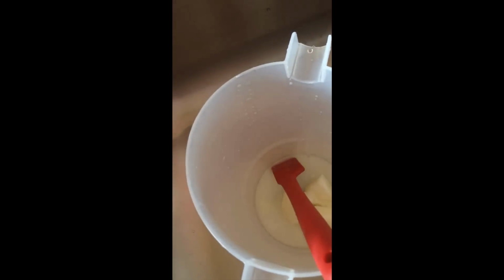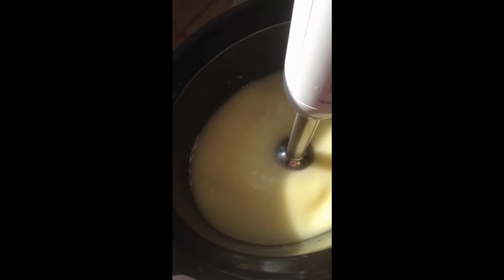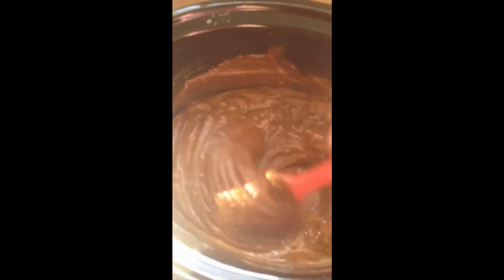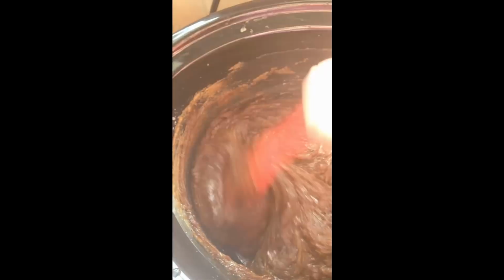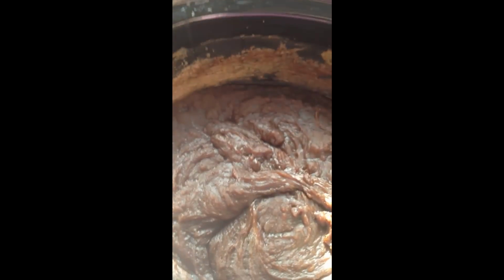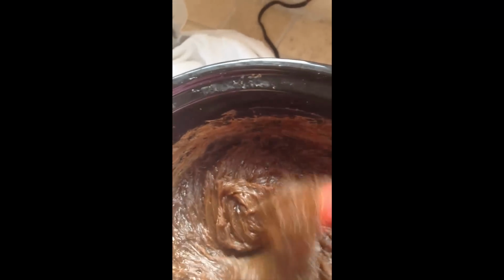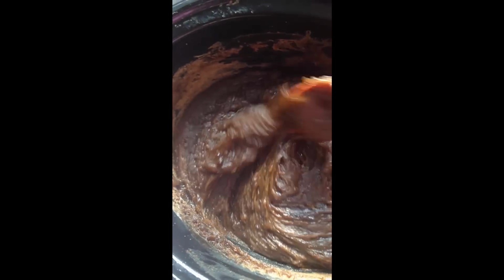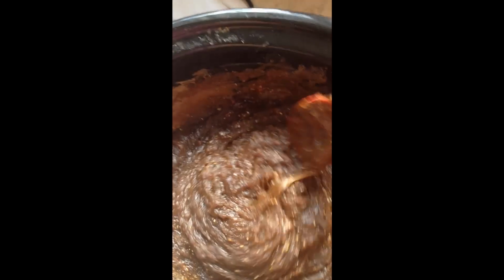How to Make Pine Tar Soap, the Hot Process Method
Today I make the requested Pine Tar Soap! Really sorry about the quality of this video though. Just wanted to go ahead and get a tutorial out there for all of you!